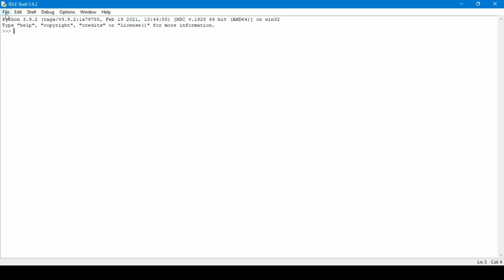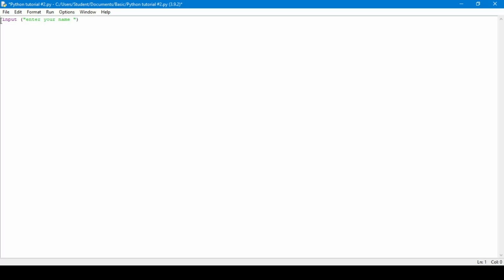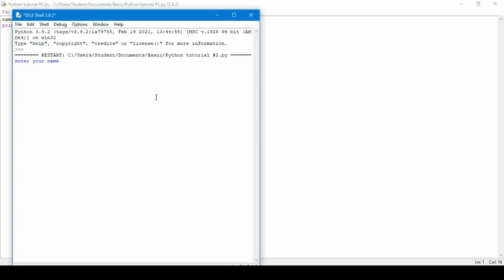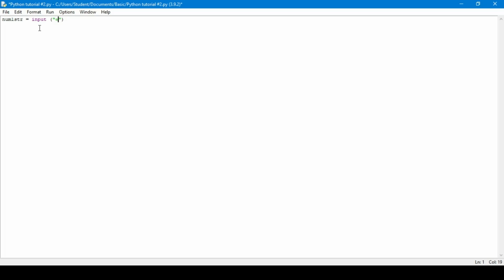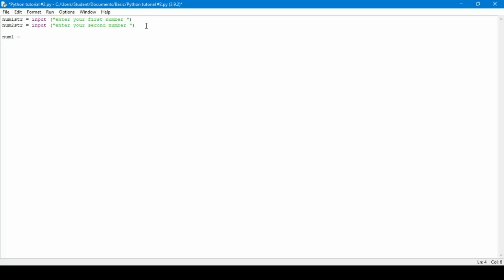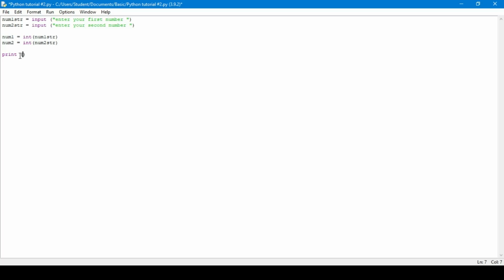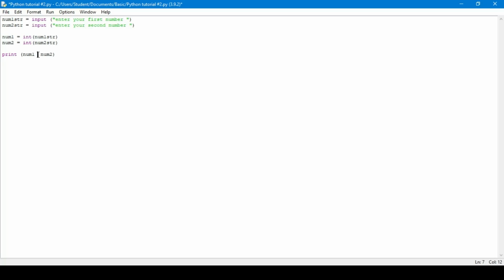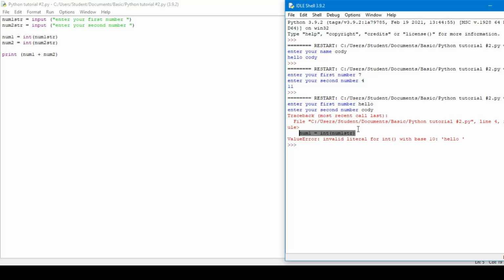Python Beginner Course #2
The second part in the best beginner python course. In this video we will learn basic inputs in python using the input () statement.